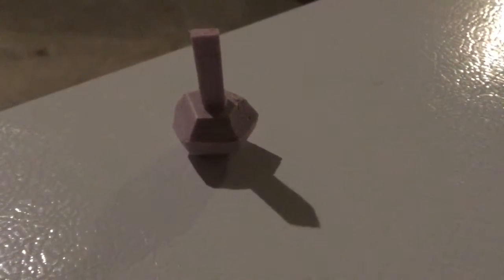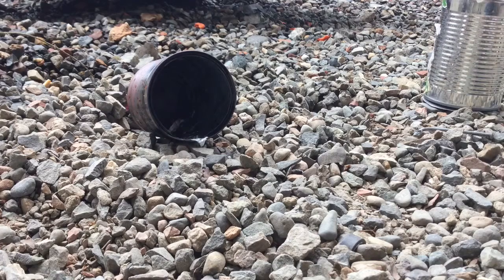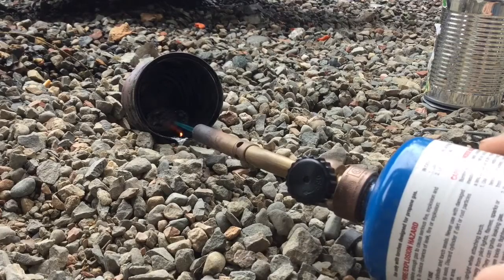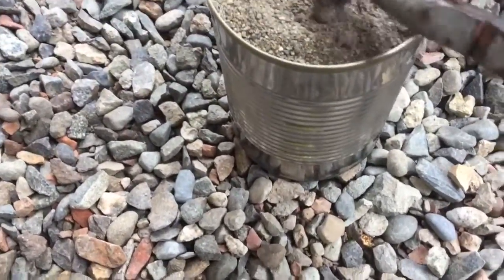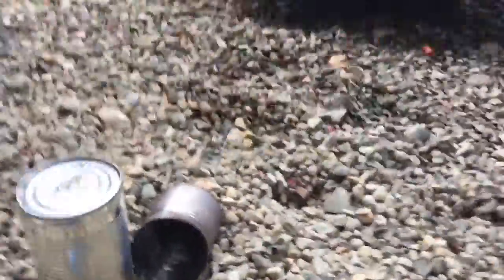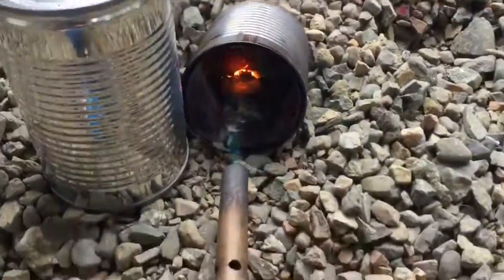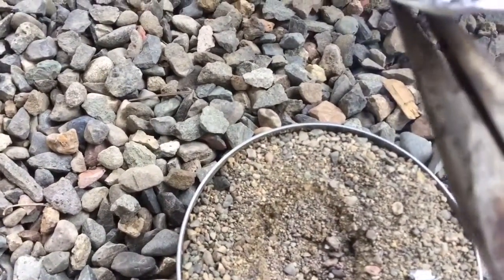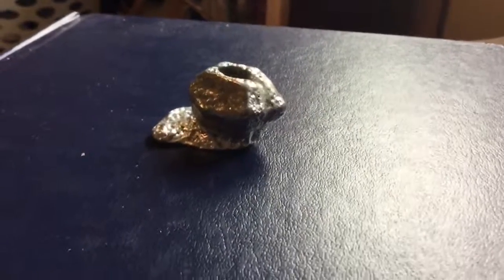Lost foam casting with zinc